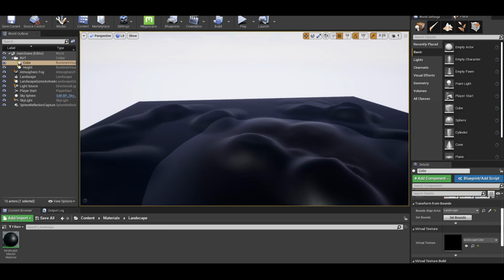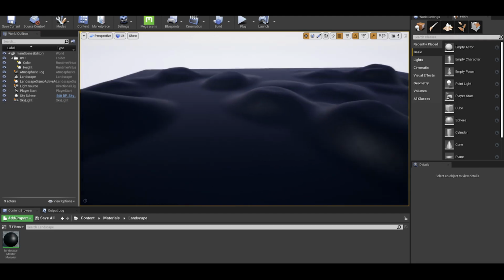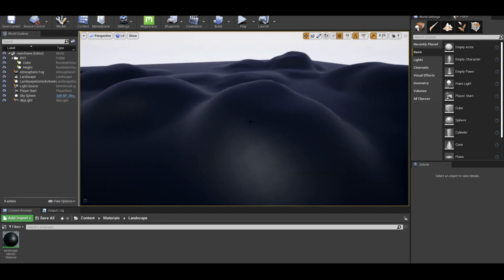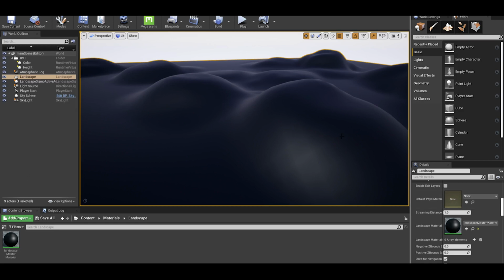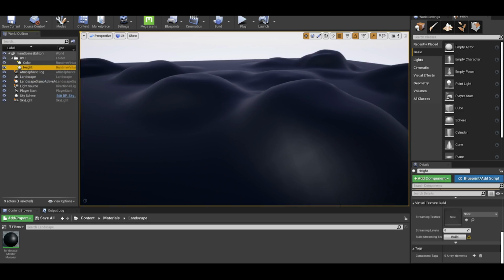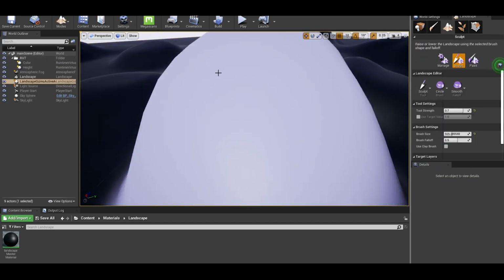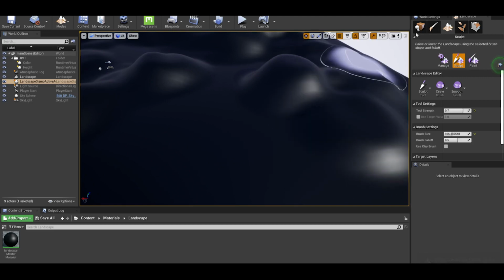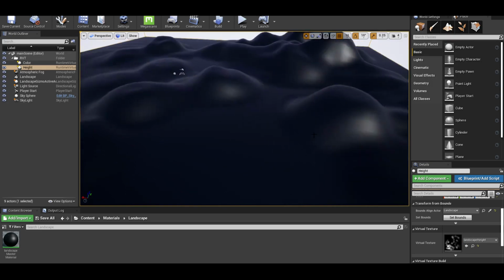05 Simple Troubleshooting Tips Stylized Station's Crafting Hall